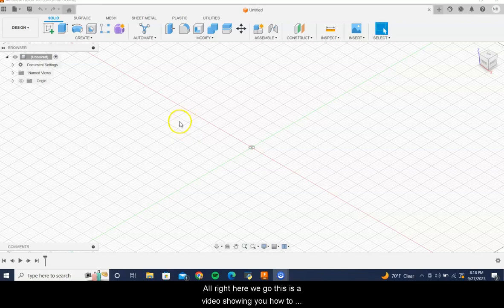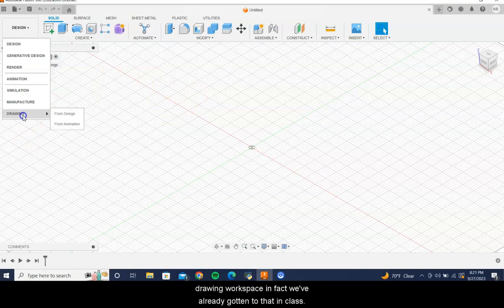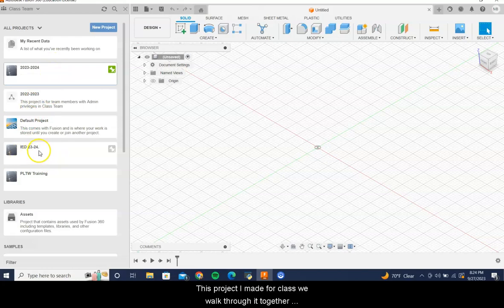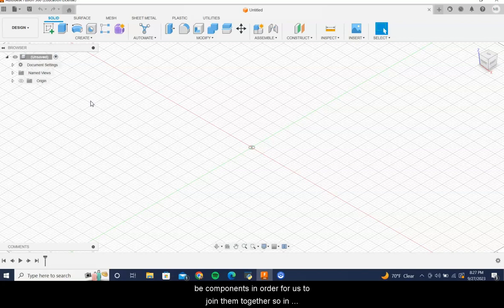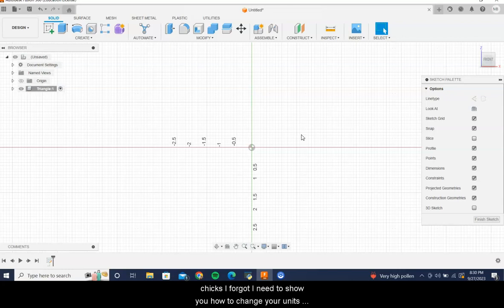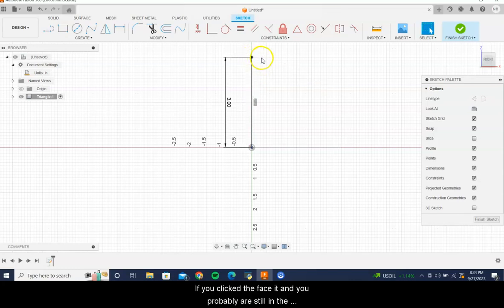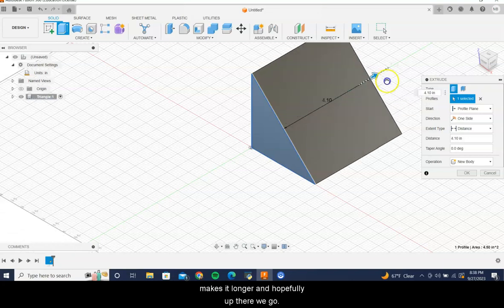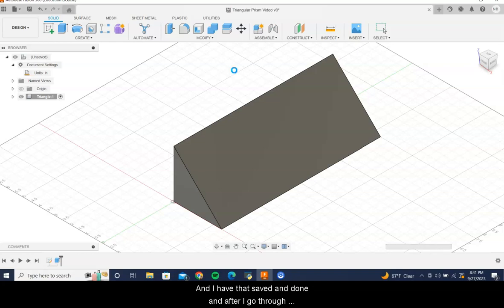Triangular Prism in Fusion 360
This is a walkthrough of the basic layout of Fusion 360 and how to make a triangular prism. Use this as to get started with the Basic Shapes in Fusion 360 assignment.